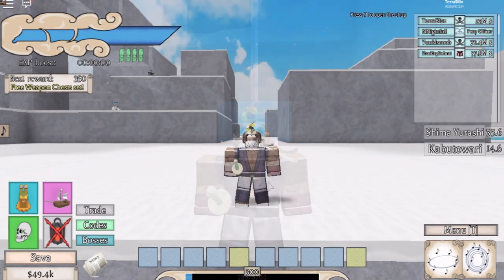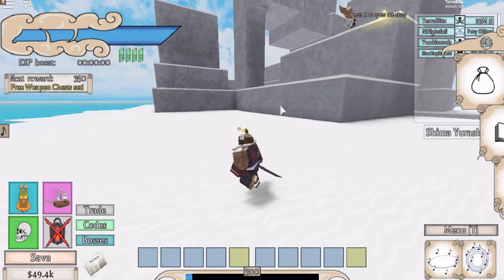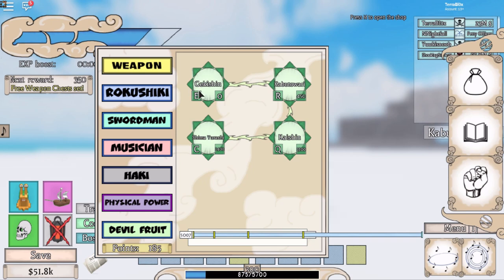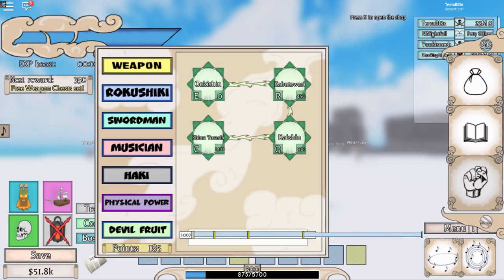Full Gura Gura Fruit Showcase in One Piece Final Chapter 2! | Roblox | TerraBlox